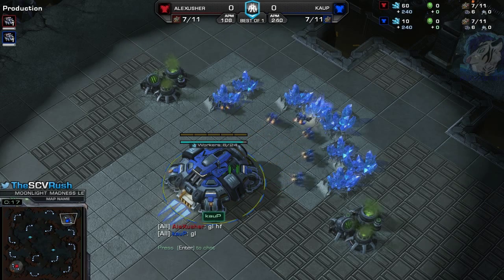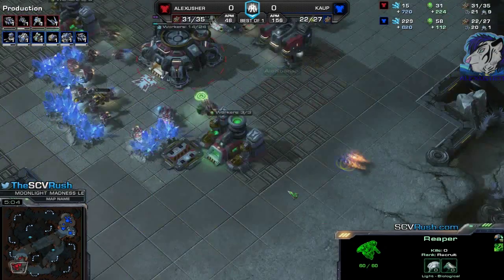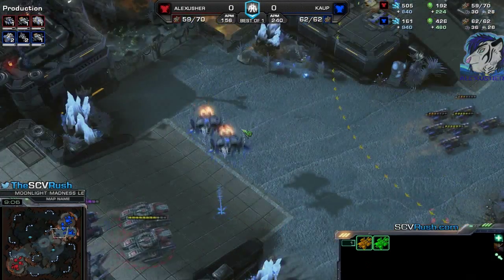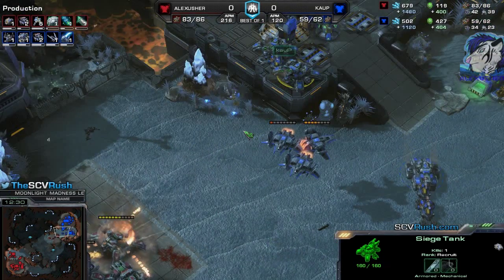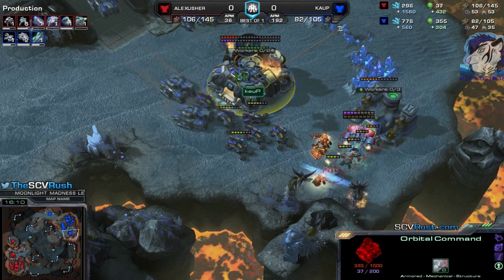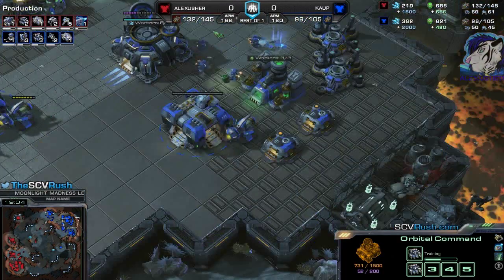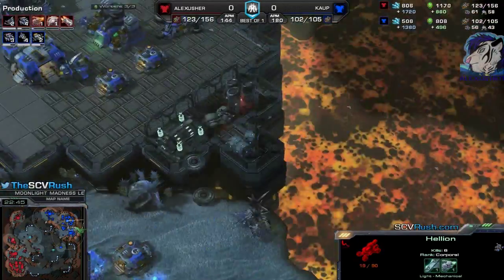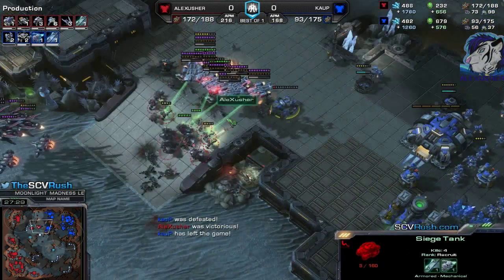StarCraft Crazy Replay 2015 #45 - TvT - Moonlight Madness LE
Heyjo!

And welcome to the StarCraft 2 Crazy Replay. In this series i will cast games i played, but never recorded, if i think they are so amazing that i should share them with you :)

I know i am not a great caster, but it was quite fun and i love to show you strange/interessting games, so... here we go!

For hints, critics and helpful advice i would be very thankful.